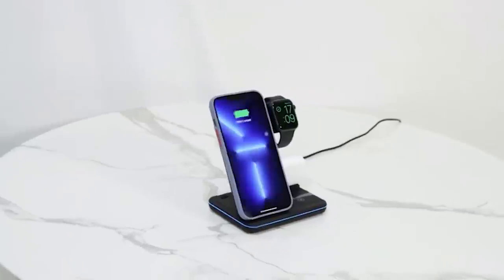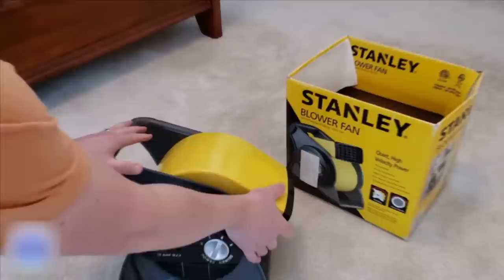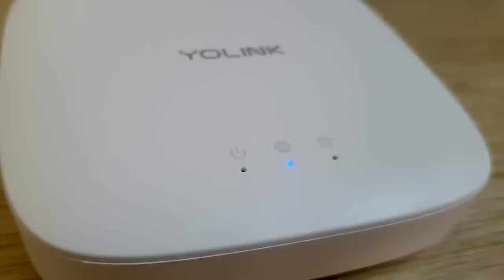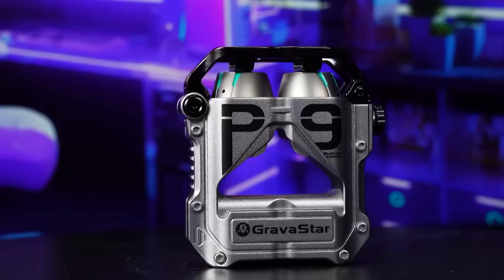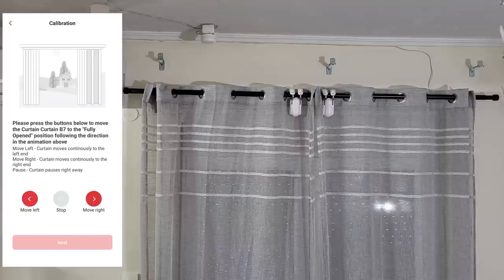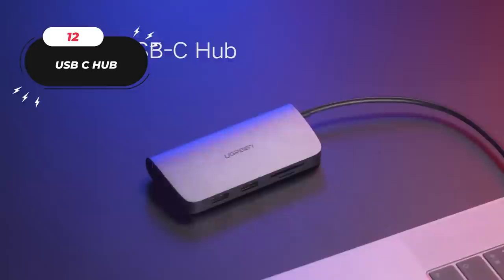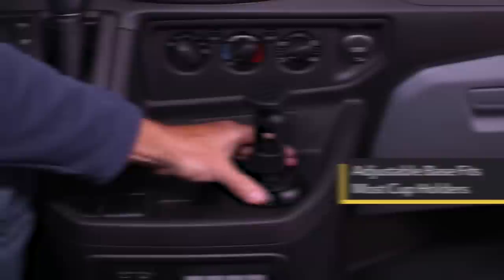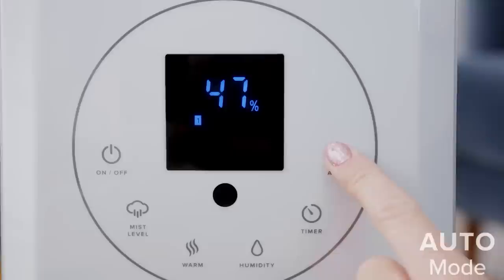17 Jaw-Dropping Gadgets That You Won't Believe Actually Exist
17 Jaw-Dropping Gadgets That You Won't Believe Actually Exist

0:27 - Screen Magnifier
1:08 - Lasko Pivoting Blower Fan - Lasko Pivoting Blower Fan
1:59 - Wireless Charger
2:44 - Ruixinda Magnetic Levitating Speaker
3:51 - Yolink Hub
4:56 - Maoping Usb Adapter Cable
5:39 - Gravastar wireless Sirius Pro Earbuds
7:31 - Switchbot Curtain
8:20 - Aisuo Night Light-5 In 1 Bedside Lamp
9:20 - Whiskey Decenter Globe
9:56 - USB-C Hub
10:36 - Accell UV Light Sanitizer WIth Wireless Charging
11:22 - Scosche Magdmb Magneteic Car Phone Holder
11:58 - Magnetic Fluid Speaker
12:33 - Auto Face Tracking Tripod